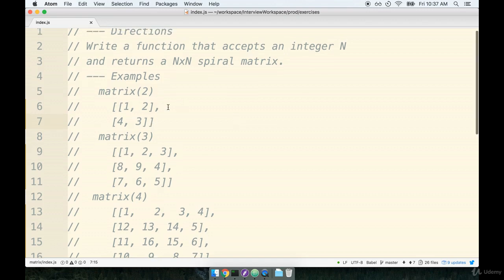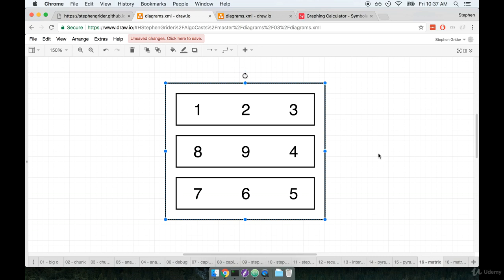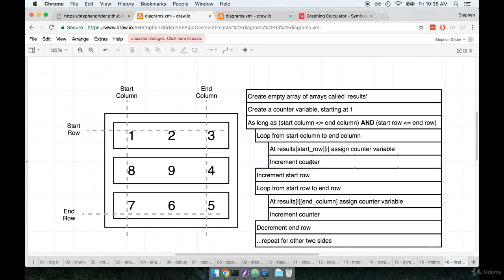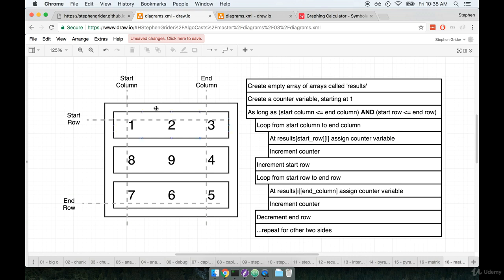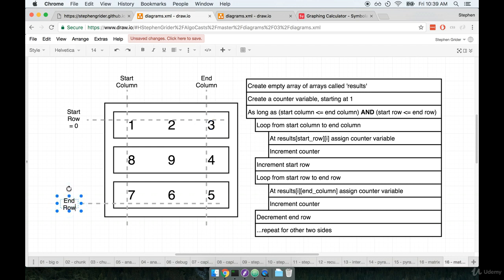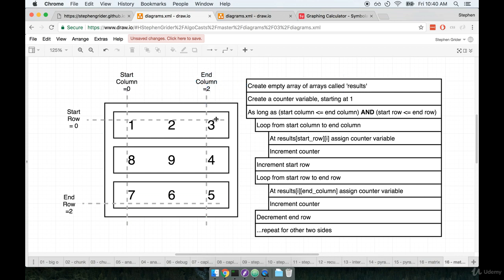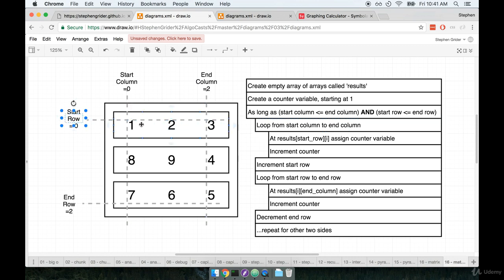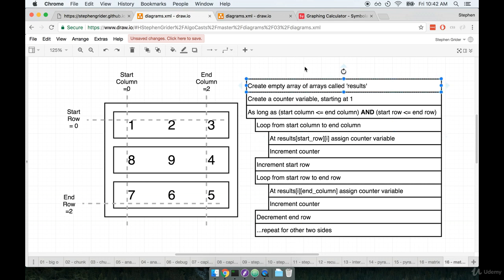14. Enter The Matrix Spiral (46-48)(2)